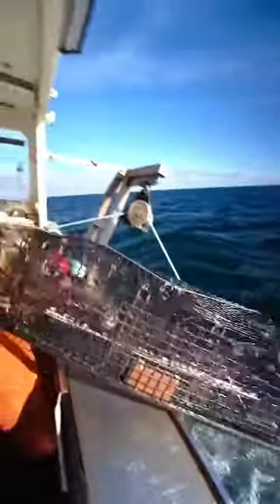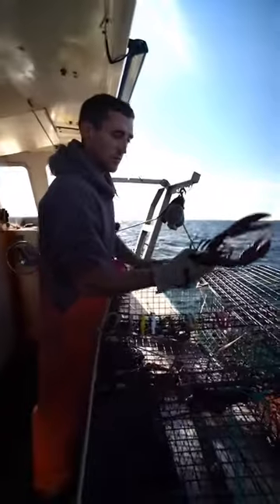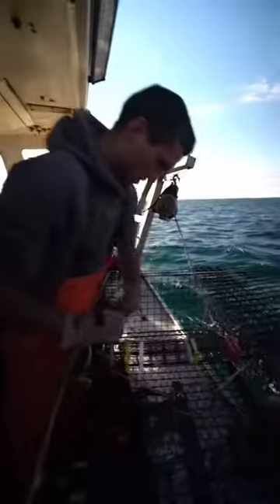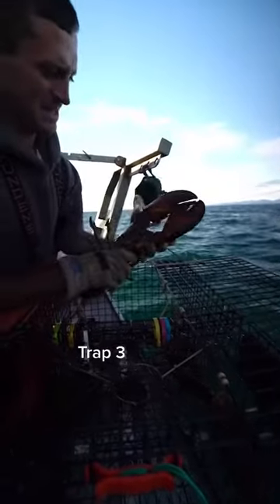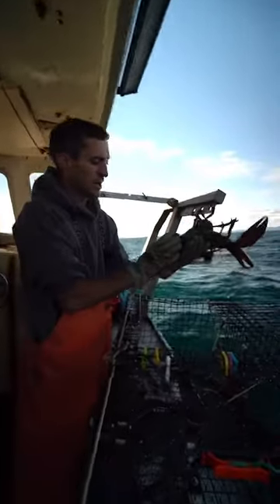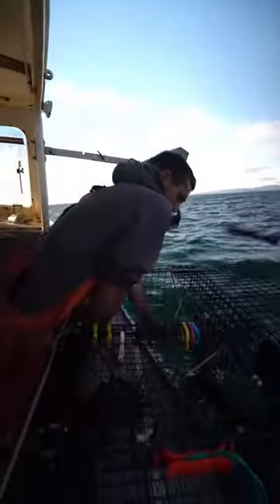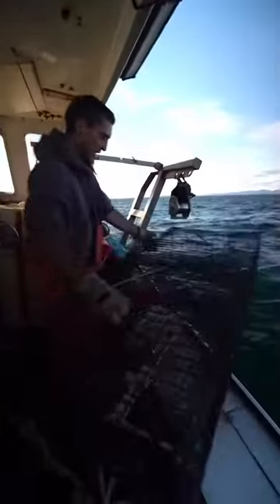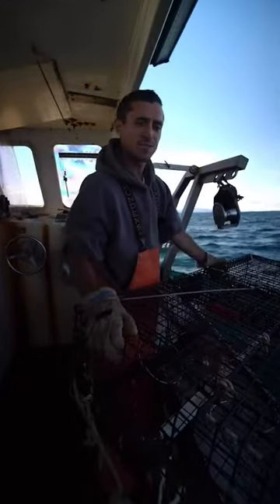Sorry for the bad lighting and quality in this one